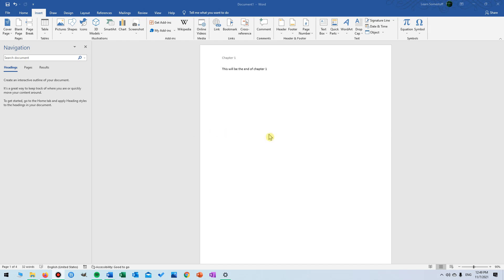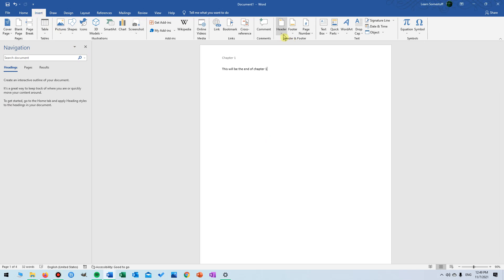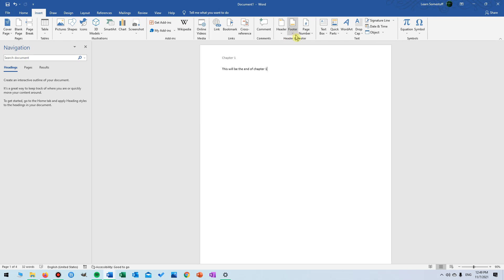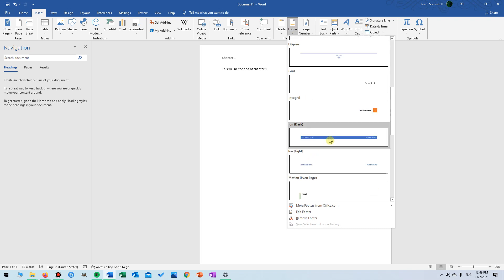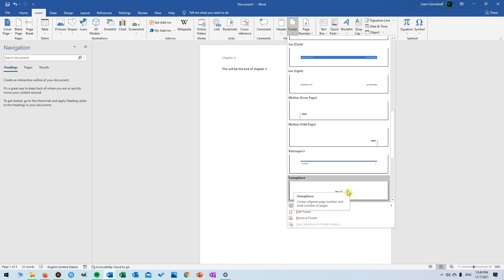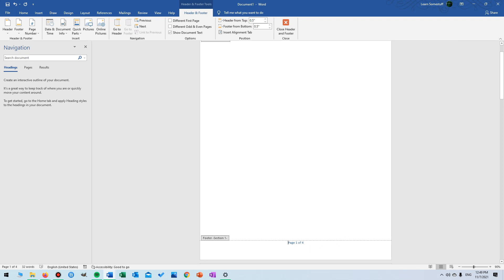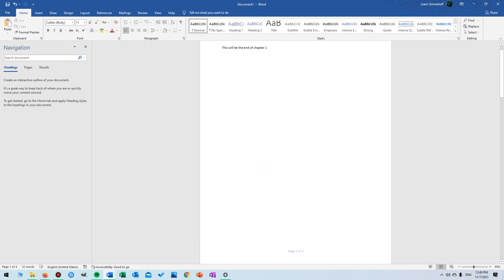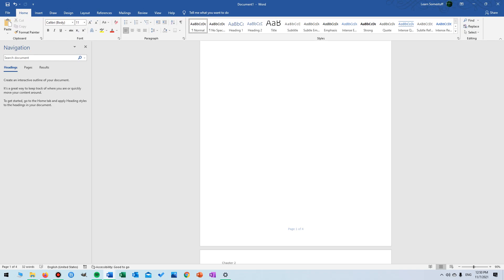Word How to add page numbers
This tutorial is going to show you, how to add page numbers in Word.

🔴 *** ABOUT ME ***
My name is Ruben and i own officeprovement. I create videos out of my passion for helping others find answers to what they are looking for, as quickly as possible.
I've been using youtube since 2008, and started the officeprovement YouTube channel about how to guides about microsoft office in 2020.

This channel is all about getting you the answers to your tech related questions as quickly as possible.
I believe that most howto/guide channels use far to long to get to the point, which is therefore i created this channel to help you as quickly as possible.